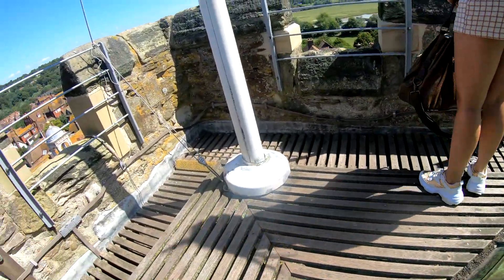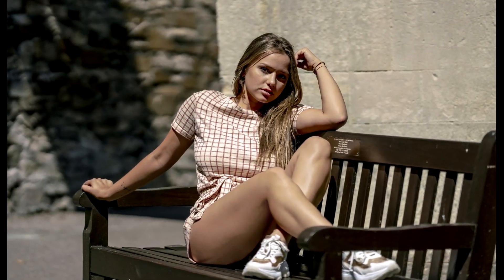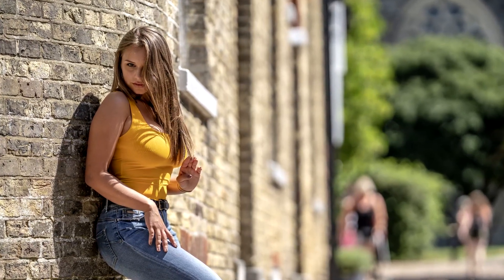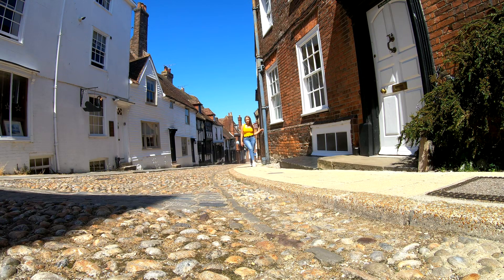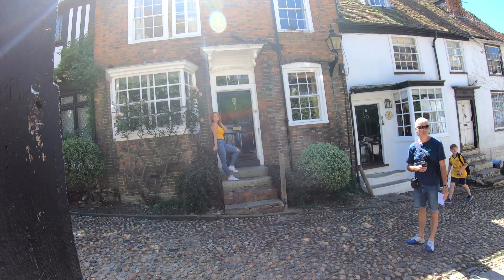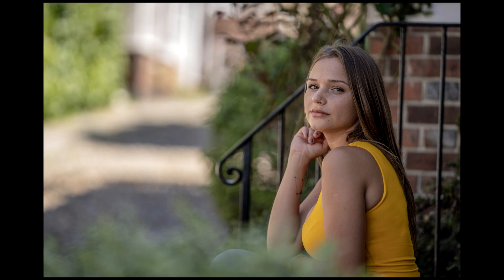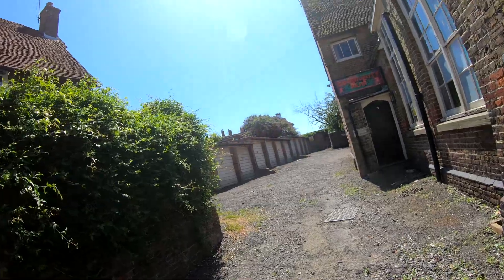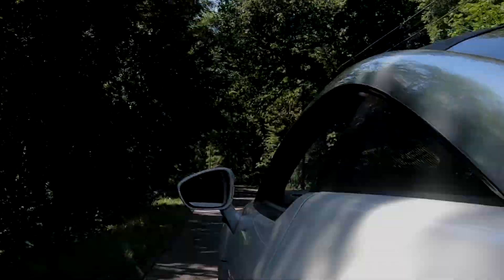Guess who's back ?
Guess whos back to shoot with me
perfect weather but only 2 hours to shoot, i kept it as realistic as possible with almost zero editing and leaving in real-world video clips
shot with the sony a7r3
sony 24-105 g lens
sony 135mm GMaster lens
Sony hvlf60rm flash
GoPro hero 7 black
pivothead video glasses